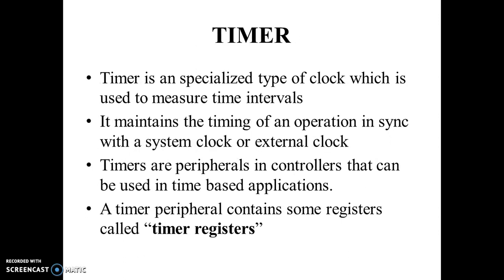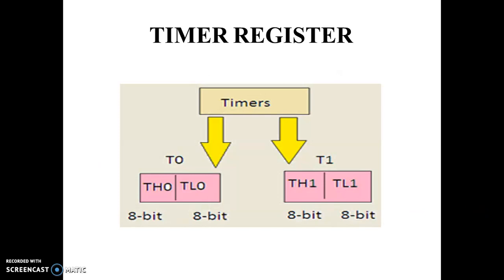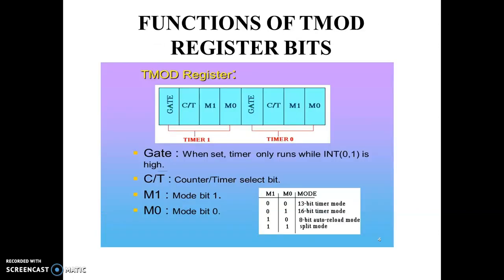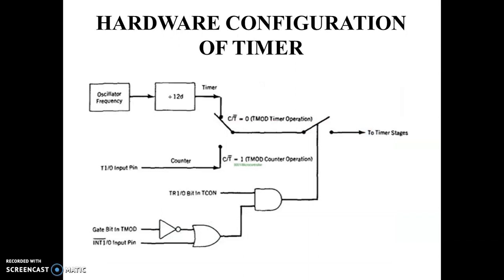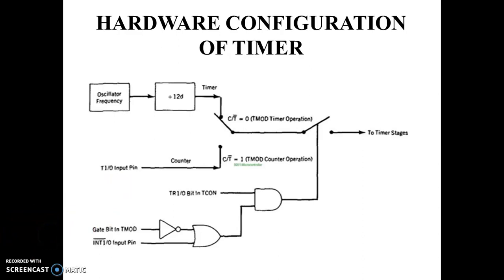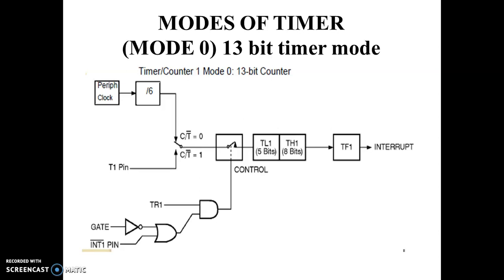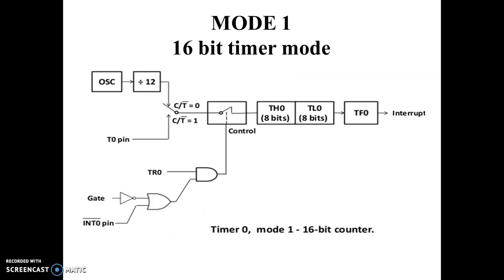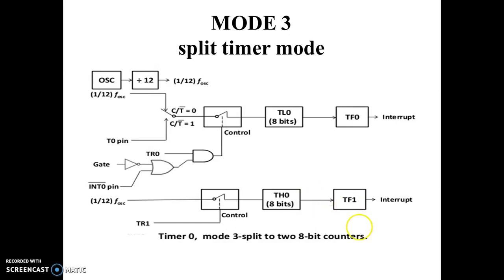1 Programming 8051 timers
Interfacing microcontroller - Programming 8051 timers